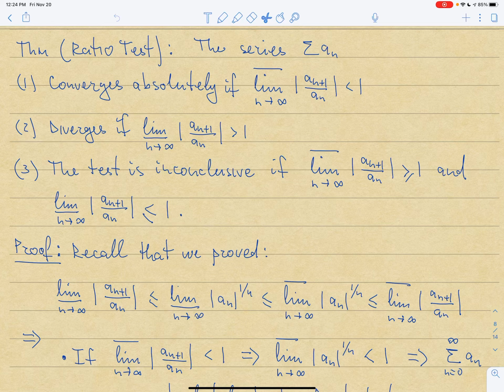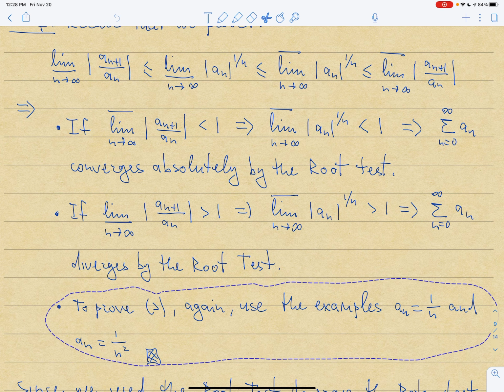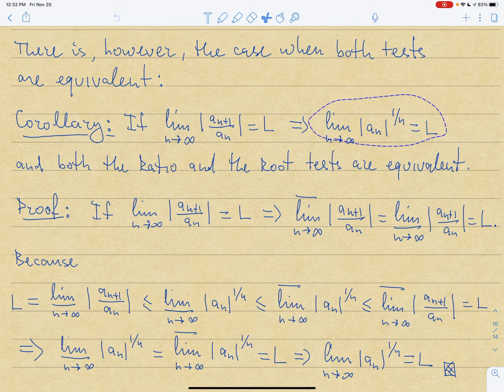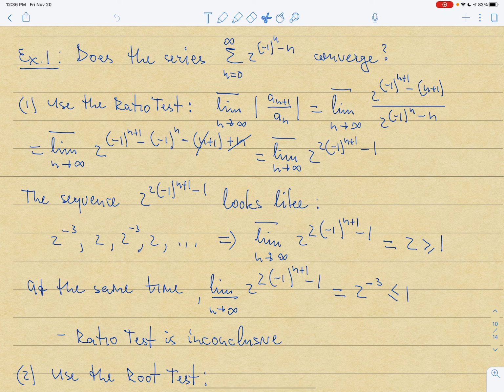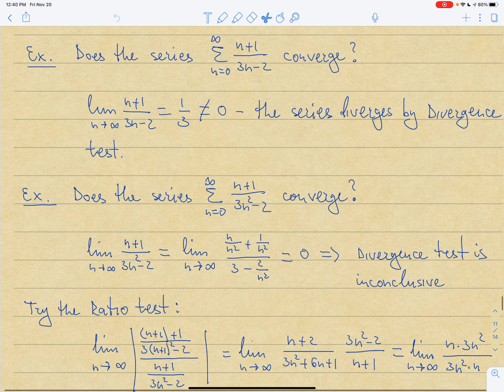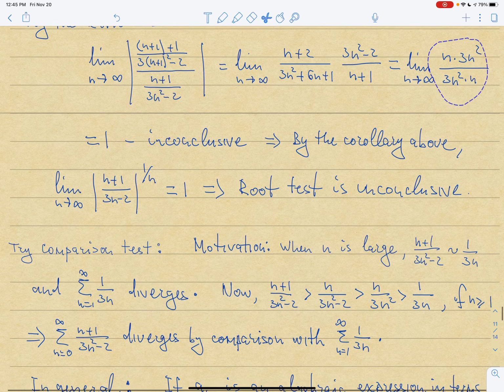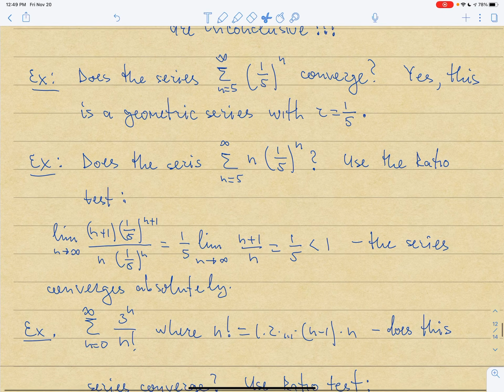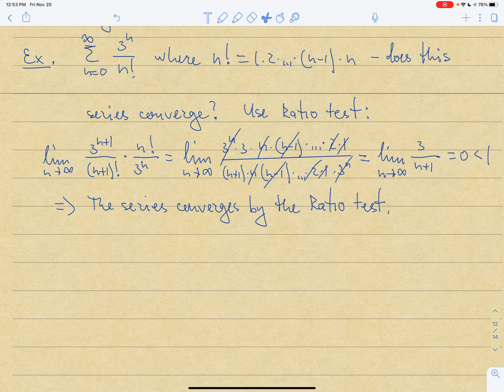Lecture 15 - Series (cont)